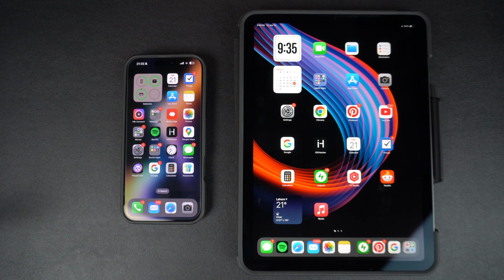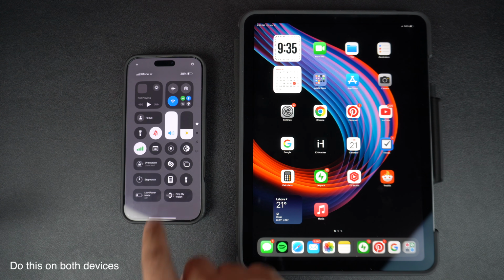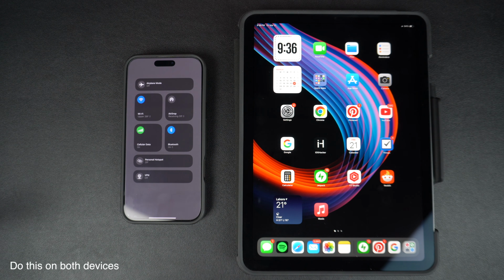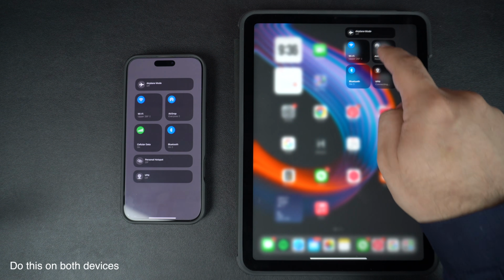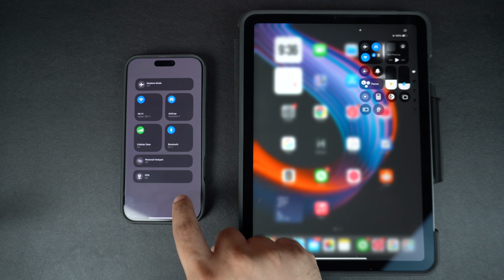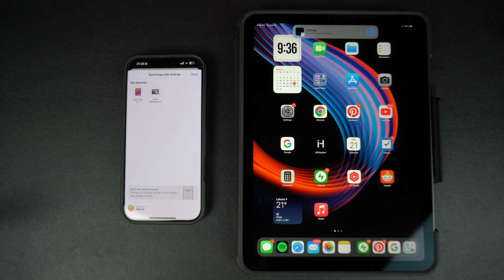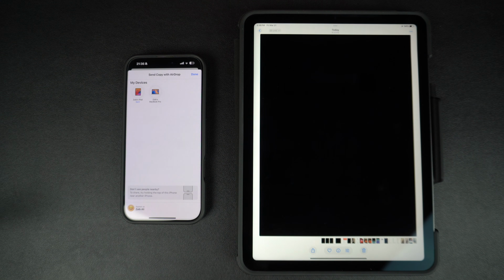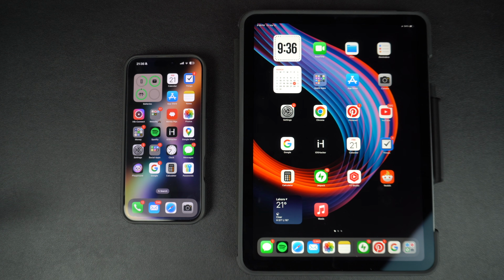How To Use AirDrop On iPhone 16 | Transfer Photos, Videos, Documents And More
In this tutorial, we will show you how to use AirDrop on iPhone to transfer files such as Photos, videos, documents, contacts, notes, and more wirelessly between two iPhones, iPads, and Macs.